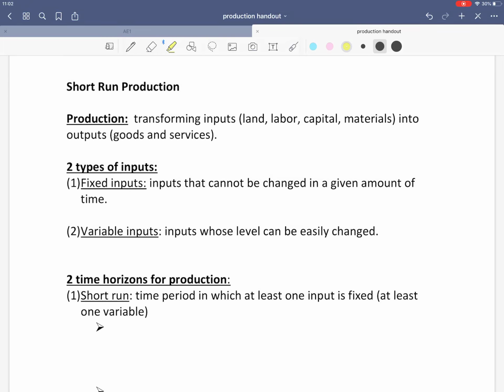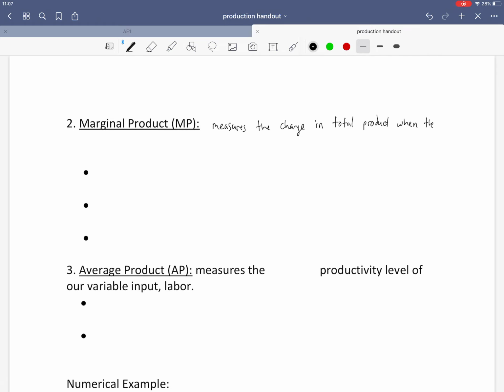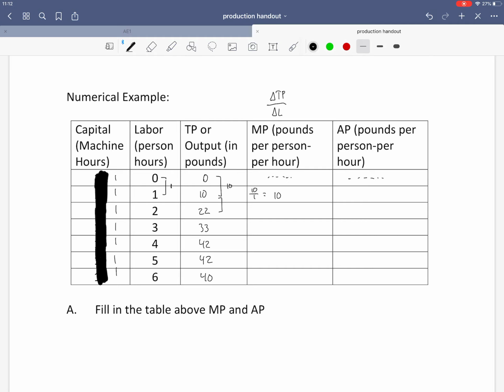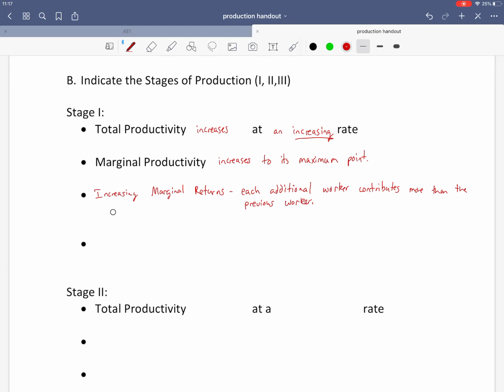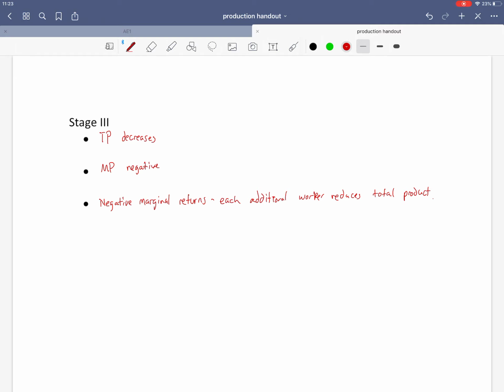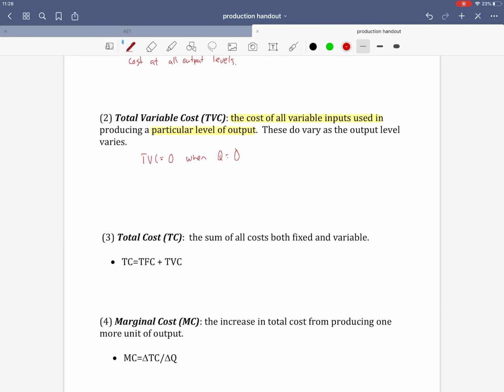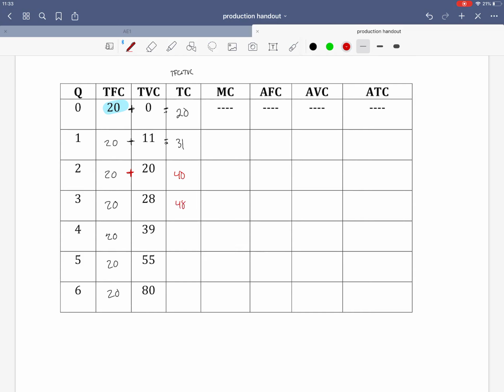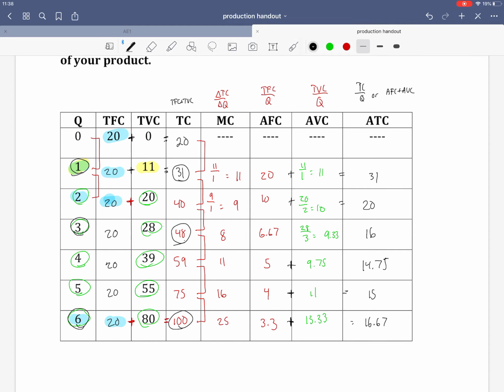Chapter 11 Market Structures